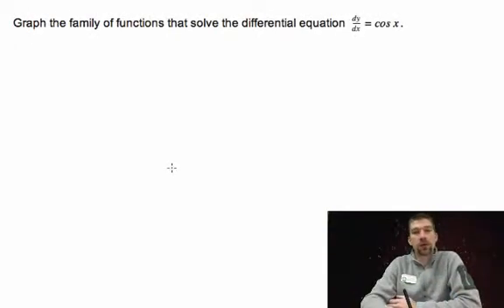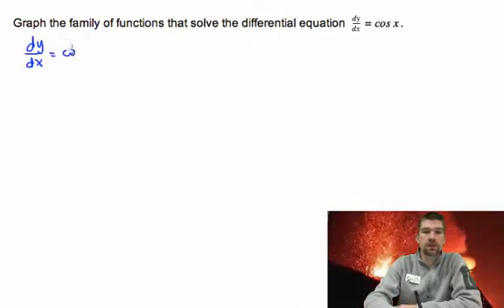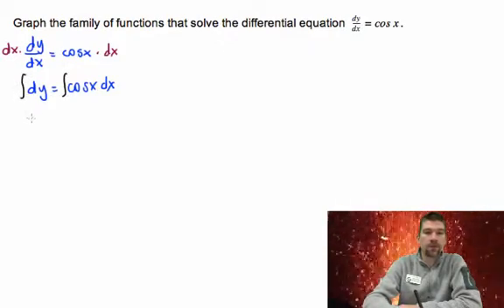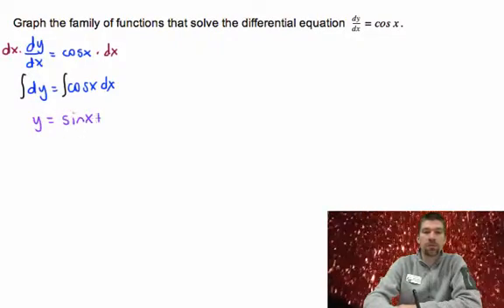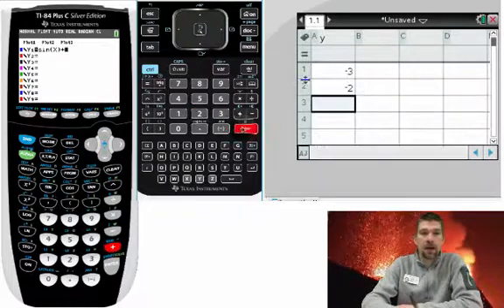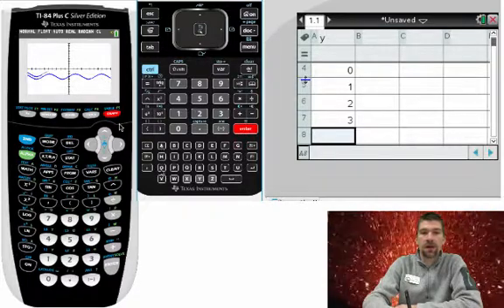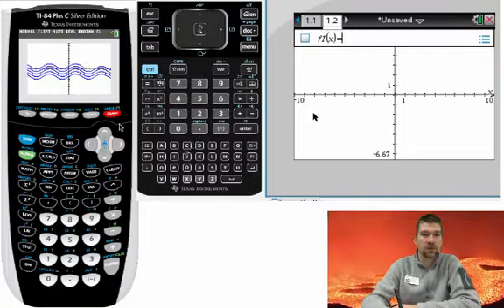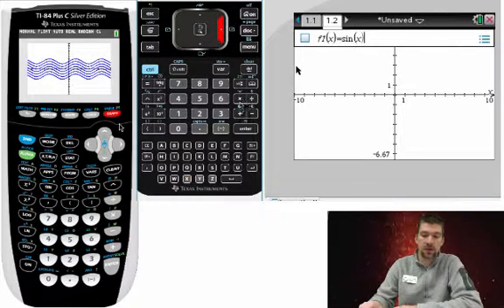Calculus - 6.1 Notes Example 5 - Using TI-83/84 and TI-Nspire w/Differential Equations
This lesson will show you how to graph a family of solutions to a differential equation.  This example uses both the TI--83/84 and the TI-Nspire.